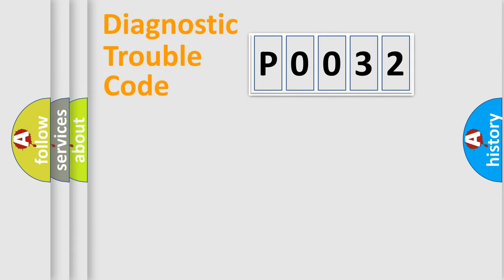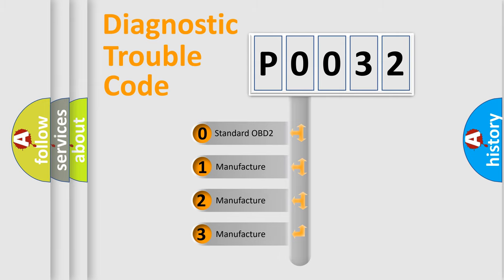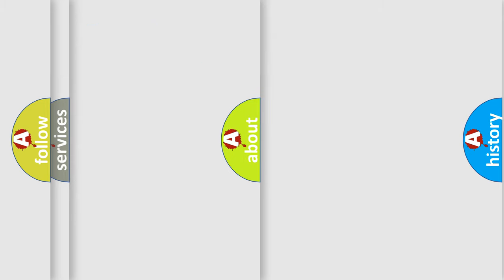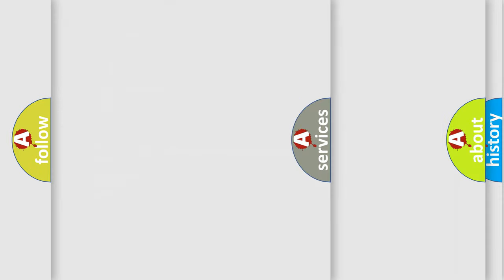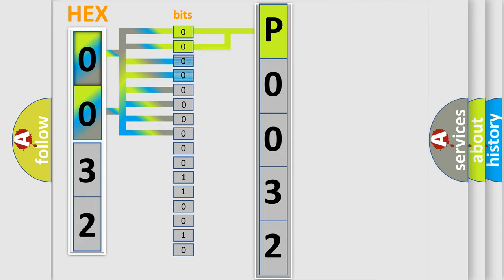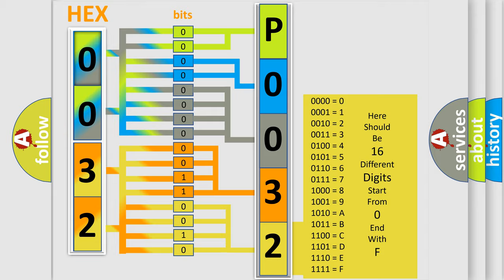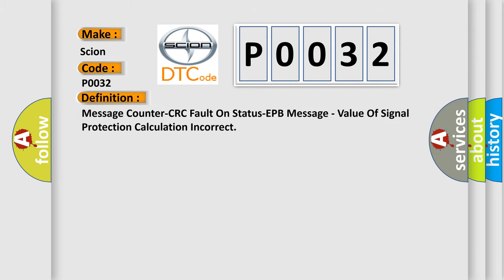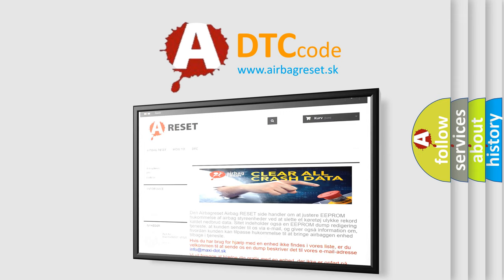DTC Scion P0032 Short Explanation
Contents:
0:21 Basic DTC analysis according to OBD2 protocol standard.
1:48 Insight into programming
2:58 A diagnostically understandable description of the Diagnostic Trouble Code
3:05 Basic error definition

Make:
Scion
Code:
P0032
Definition:
Message Counter-CRC Fault On Status-EPB Message - Value Of Signal Protection Calculation Incorrect
Description: